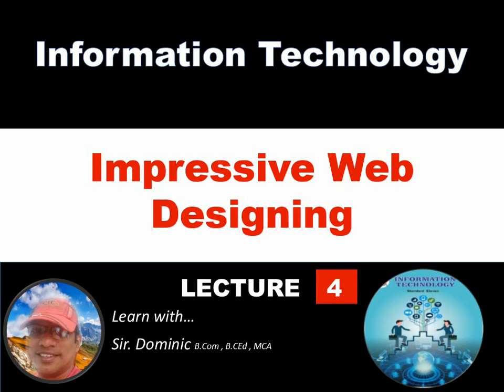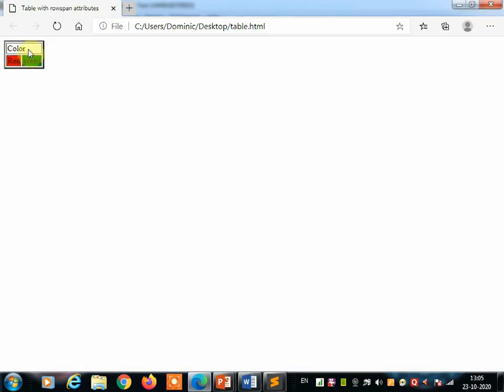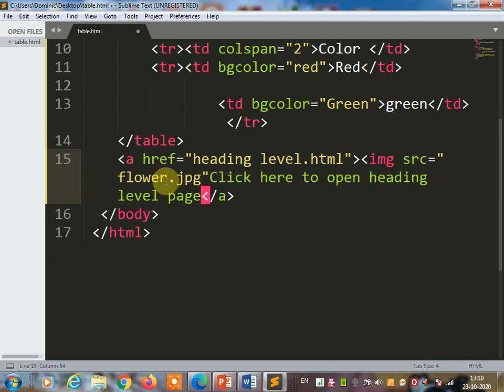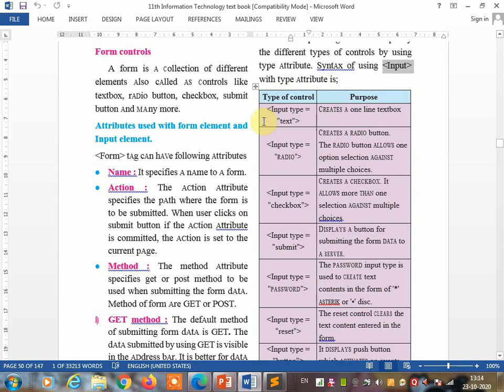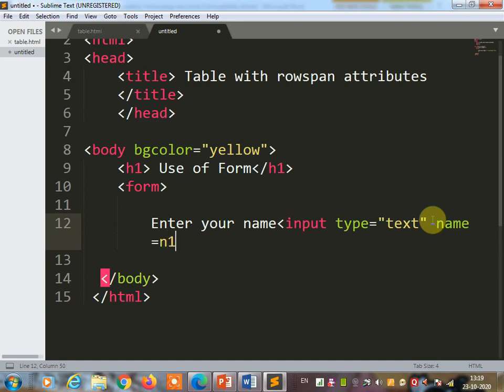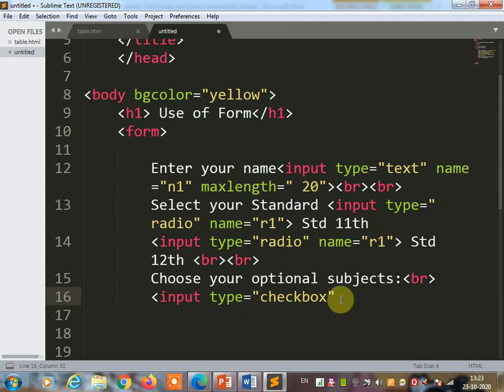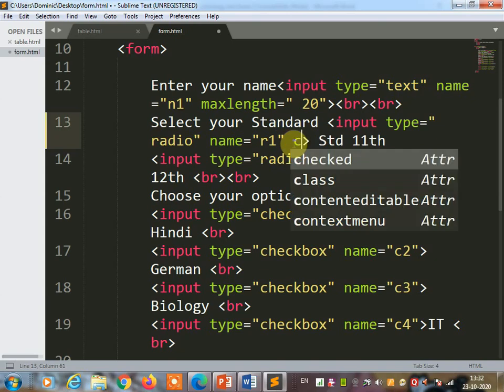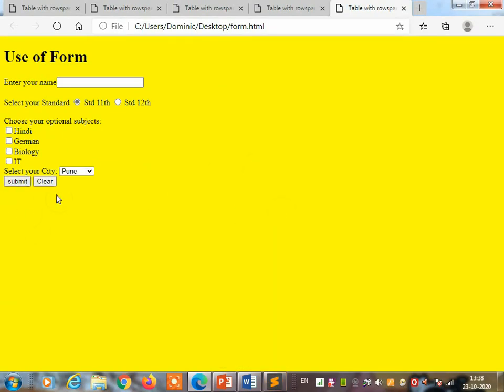Impressive Web Designing lecture-4